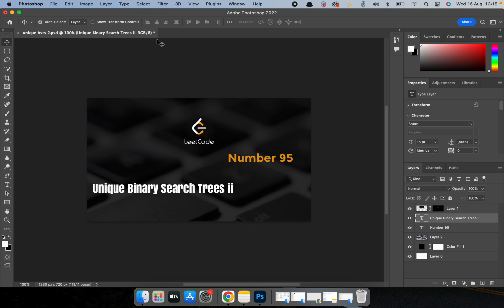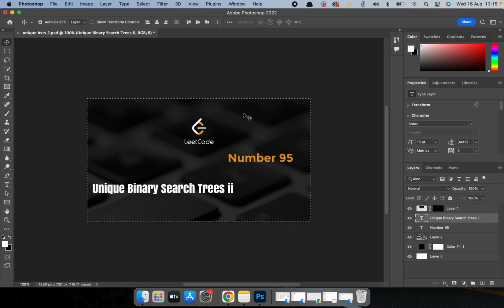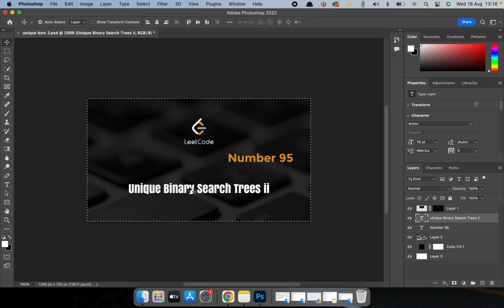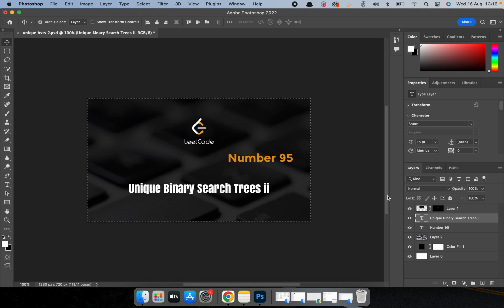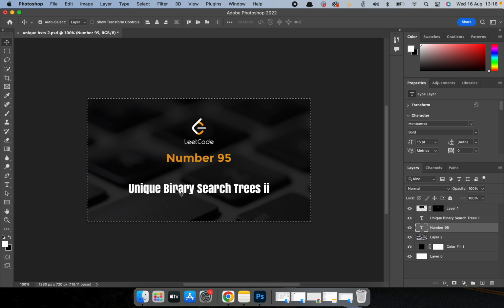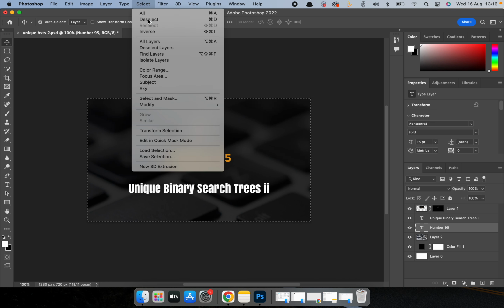How to Center Text in Photoshop (With One Click!)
How to Center Text in Photoshop

In this photoshop tutorial, we'll show you how to Perfectly Align Text in Photoshop. It's extremely easy and you can apply this approach to justify text and images or even layers.